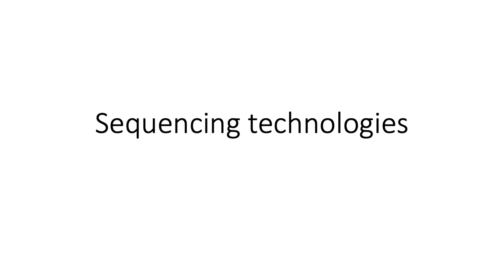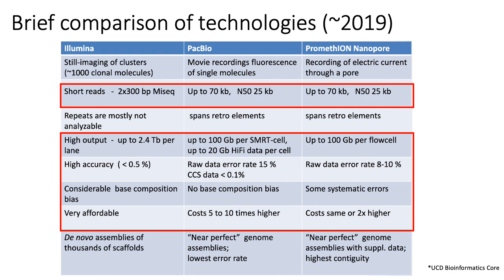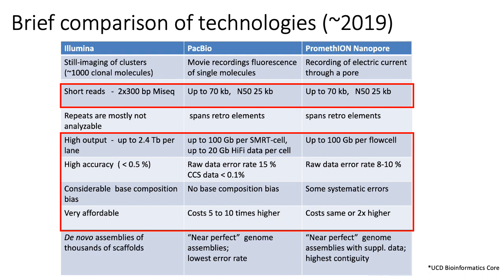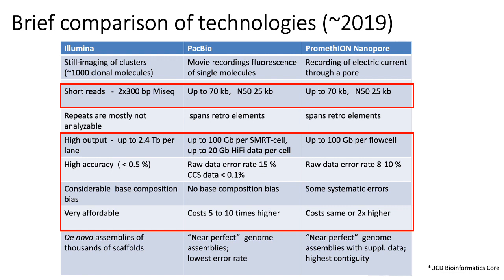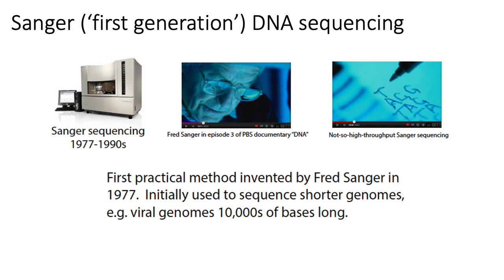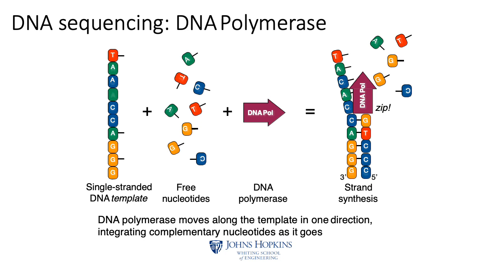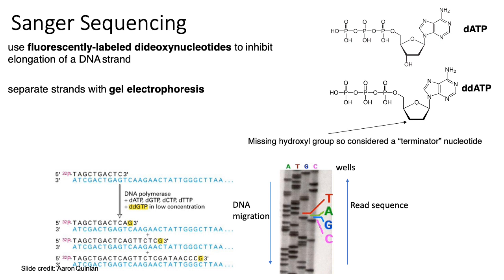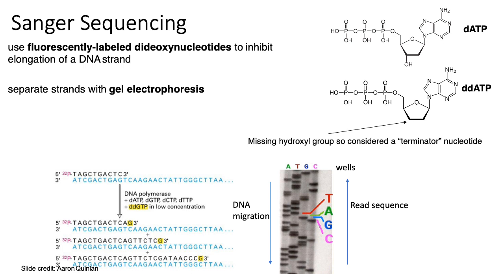MCB 182 Lecture 2.2 - Sanger sequencing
Sanger sequencing